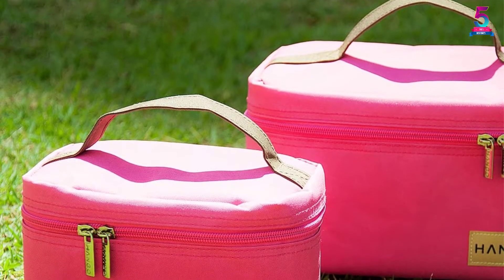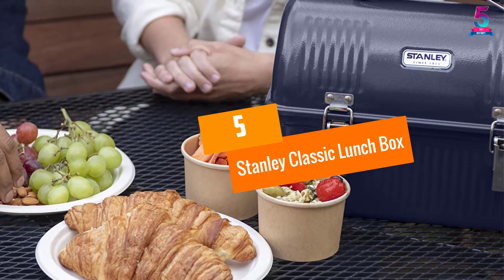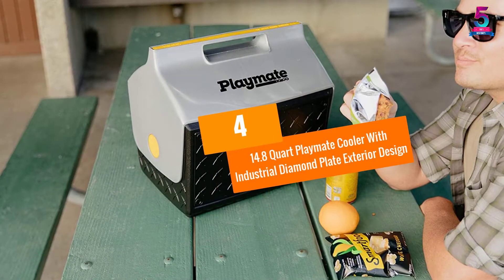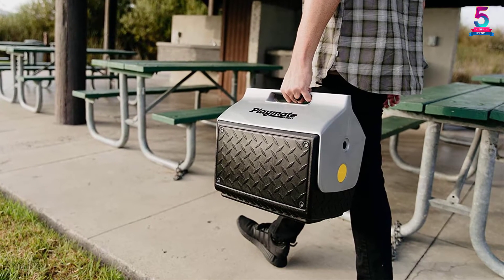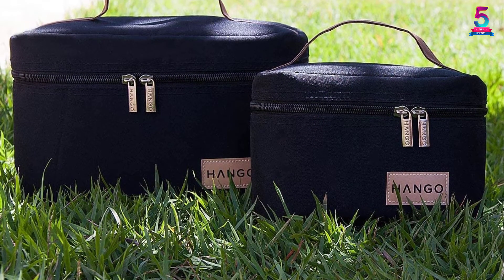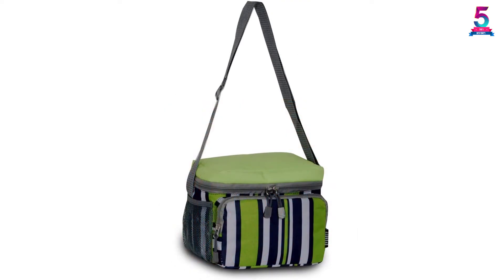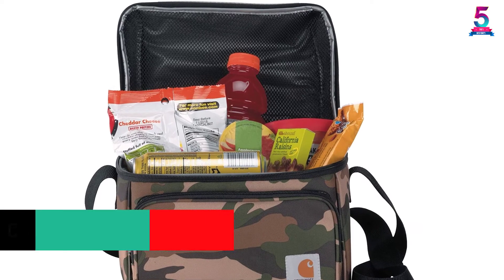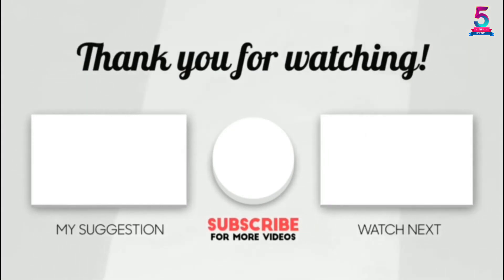The 5 Best Lunch Boxes For Men In 2021 – Products Review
☛ All The Links to Lunch Boxes For Men Listed in this Video:-

▶️ 5. Stanley Classic Lunch Box.

▶️ 4. 14.8 Quart Playmate Cooler With Industrial Diamond Plate Exterior Design.

▶️ 3. Hango Adult Lunch Box Insulated Lunch Bag.

▶️ 2. Cooler Lunch Bag, Black, One Size.

▶️ 1. Deluxe Dual Compartment Insulated Lunch Cooler Bag.